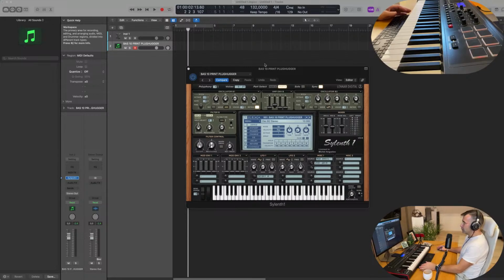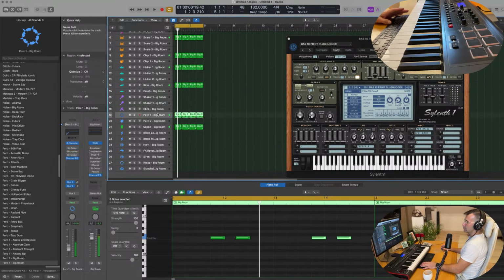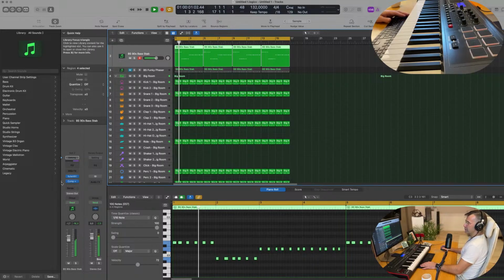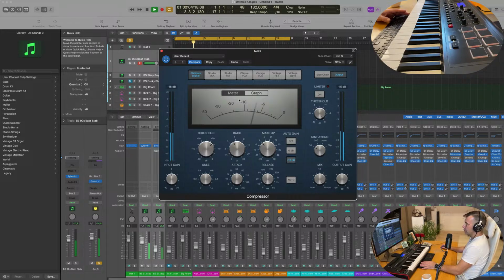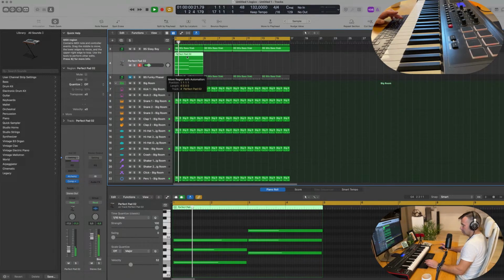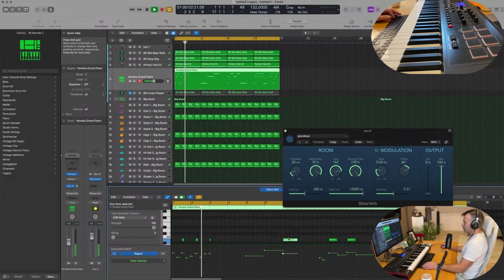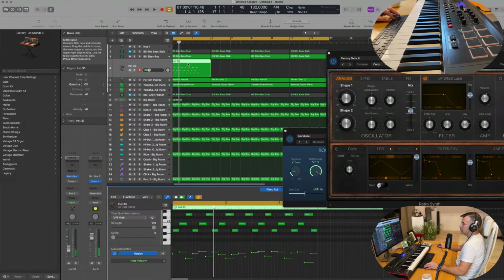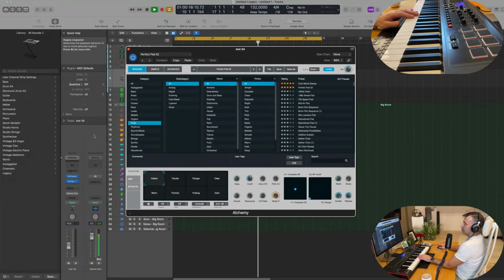Trance Like Above & Beyond + Logic Pro Template | Live Tutorial #355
Euphoric Trance Vibes Calling? Channel Above & Beyond's Magic with Prog Grooves Twist!
In Episode 355 of our Live Electronic Music Tutorials, soar into trance heaven LIVE – tributing Above & Beyond while infusing Progressive Grooves Records' 2006-founded flair! Starting from scratch at 128 BPM, we'll craft groove-laden bass stabs, lush pads, expressive piano lines, arps, and drums using Logic Pro X's Drum Machine Designer and Retro Synth. Watch ideas refine into a polished 6-minute anthem: from drum programming and sidechain compression to layering, automation, mixing, and arrangement. Boost your creativity and studio flow – perfect for trance fans and producers! Master These Trance Essentials:  Drum & Bass Groove: Program kicks, snares, hi-hats, claps, and 90s-inspired bass stabs with sidechain sync.
Pad & Melody Layers: Record chord pads, melodic piano with velocity tweaks, and simple Retro Synth arps for movement.
Mix & Arrangement Hacks: Route to busses for compression, build intros/verses/bridges, and automate for dynamic highs.
Full Creative Process: From raw ideas to masterpiece – real-time tips to enhance productivity and sound!

 Download Your Pro Template & Trance Out!
Logic Pro X template (adaptable for Ableton/FL Studio) with all elements – your shortcut to Above & Beyond-level tracks!
Quick-Nav Chapters – Ride the Uplift
0:00 - Intro: Trance Tribute to Above & Beyond
2:58 - Drums Programming in Drum Machine Designer
8:40 - 90s-Inspired Bass Stab Recording
11:09 - Sidechain Compression for Bass-Kick Sync
11:50 - Bass Pad Layering with Polyphony
14:20 - Bass Elements Routing to Bus Compression
18:35 - Pad Chords Recording for Backdrop
21:15 - Expressive Melodic Piano Line
26:35 - Simple Arpeggio Groove in Retro Synth
39:55 - Final Thoughts & Next Steps Your FREE trance inspiration boost – watch, download, and produce! If it elevates your soul, smash LIKE, SUBSCRIBE for more live anthems, and for alerts. Comment: Favorite Above & Beyond track? Let's groove! TranceMusic AboveAndBeyond ProgressiveGrooves MusicProduction LogicProX AbletonLive FLStudio ElectronicMusicTutorial SoundDesign TranceTemplates ProducerTips LEMT Level Up Your Sound: Sell your templates & sounds
Follow for discounts & promos: